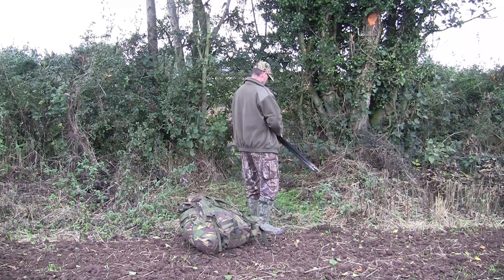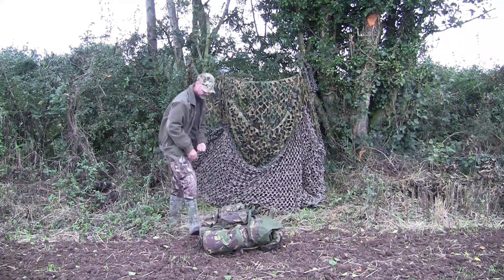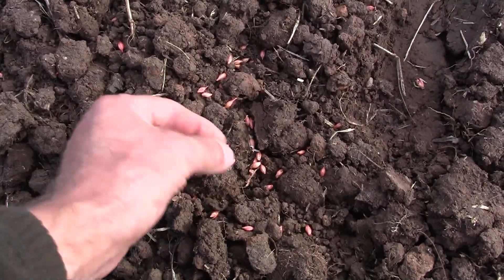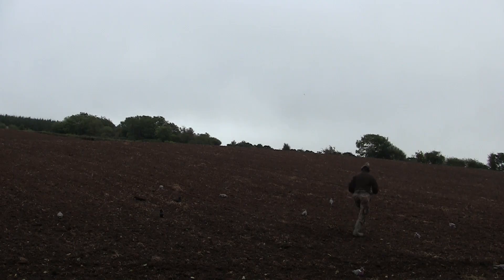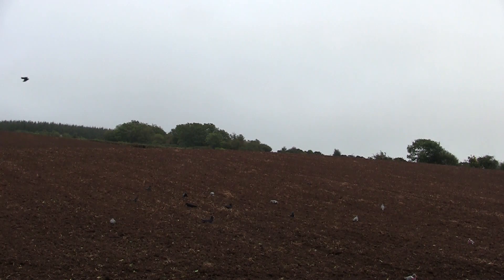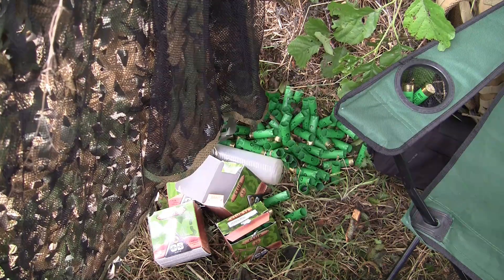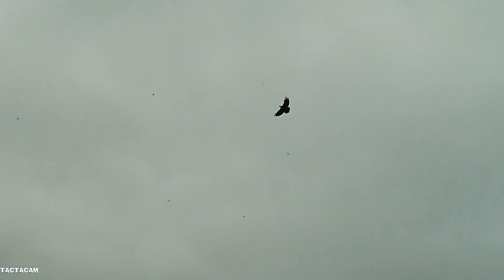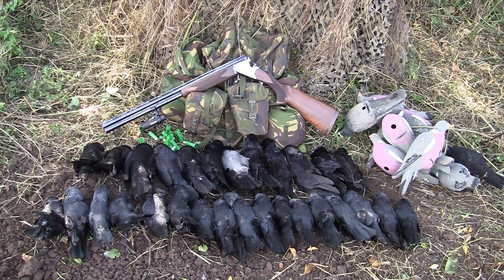Nitro HV Corvids Over Winter Barley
I was asked by a farmer if i could help protect a field of winter barley that he recently sowed as the crows and wood pigeons were eating the barley seed before it even had time to germinate. This was done on land that i have permission to shoot over using a legally held shot gun in a legal and humane  manner and not to glorify or prolong the death of the birds.
Crow, Gull (Greater Black-backed), Gull (Herring), Gull (Lesser Black-backed), Jackdaw, Magpie, Pigeon (Wood), Pigeon (Feral), Rook, Sparrow (House), Starling.
Lanber 12ga Sporter with 28" Multi Choke Barrels
12 Gauge 32 gram 6 shot
Tactacam 5.0 And Custom Barrel / Scope Mount